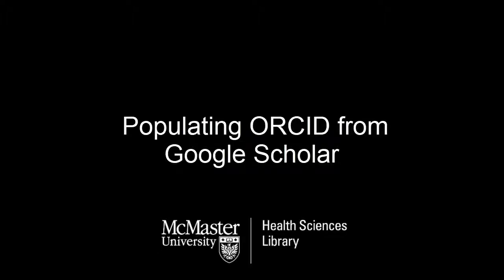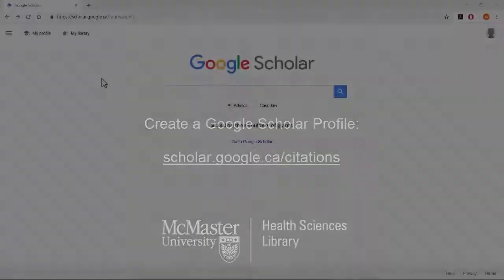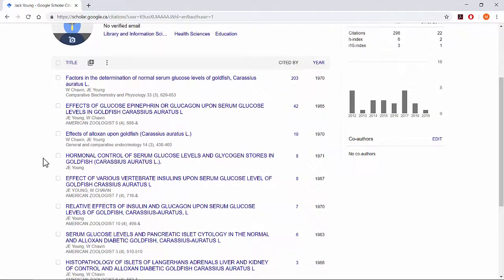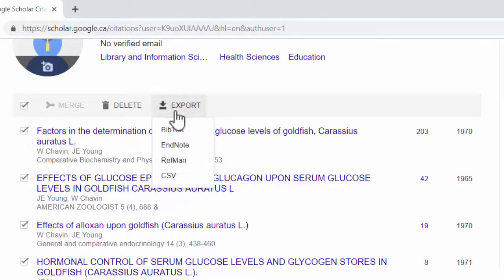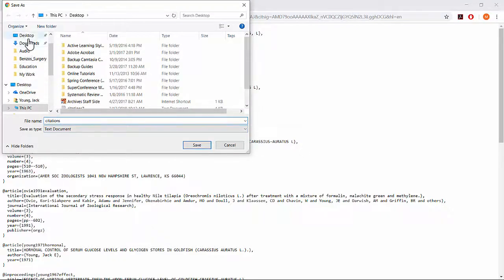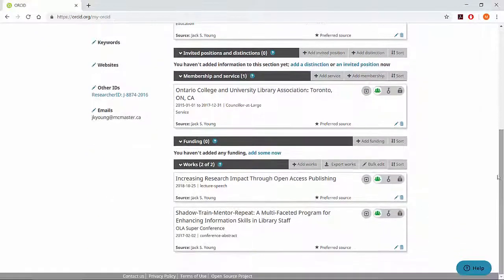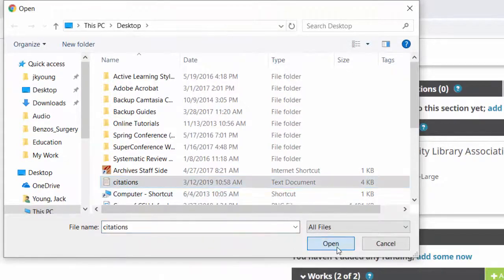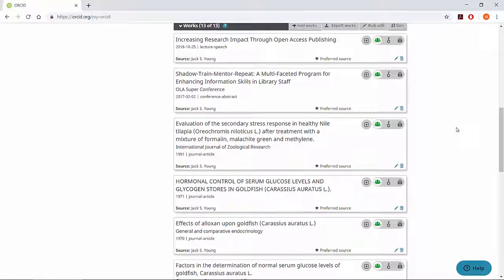Populating ORCID from Google Scholar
In this video, you will learn how to populate your ORCID profile with publications from your Google Scholar profile.

If you have any questions, contact our Information Services Desk